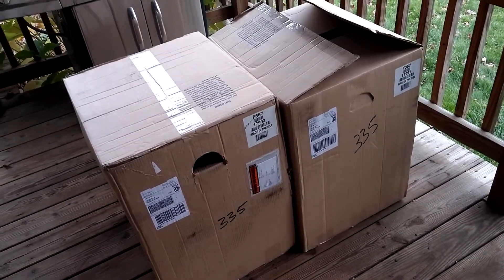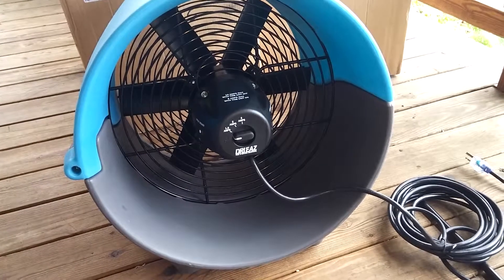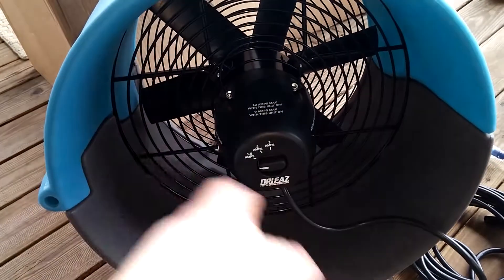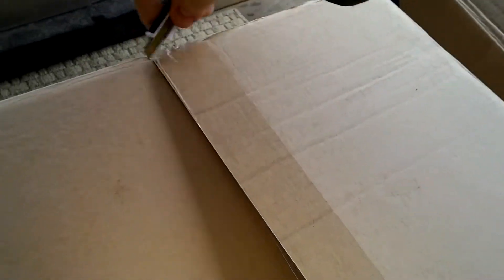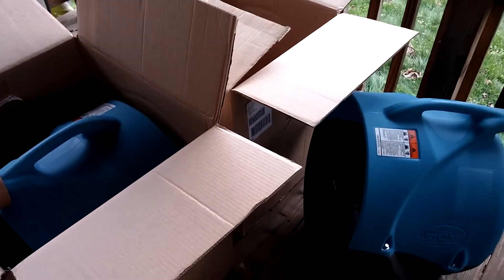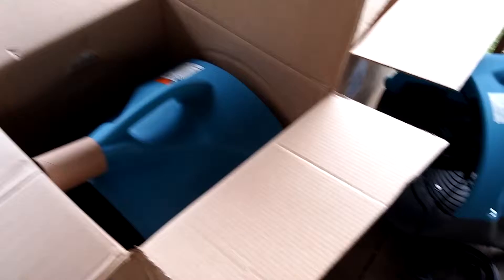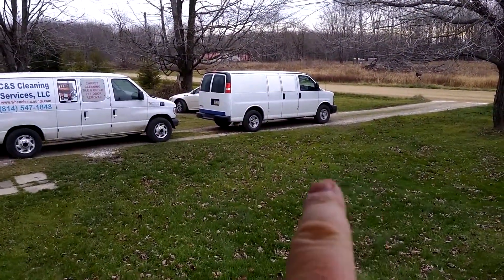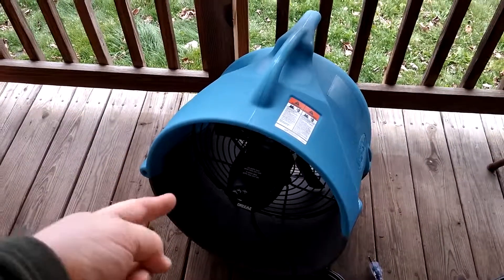Legend Rewards Pays Off!! - Yay free Drieaz Jet Cxv's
I cashed in my legend rewards points and got myself some awesome fans.   CDV Turbo fans.  These are amazing.

So i cashed in my points, didnt pay a dime for shipping, and they came with more points.